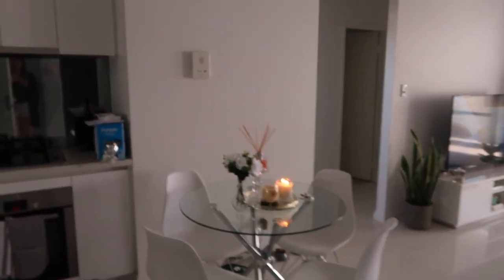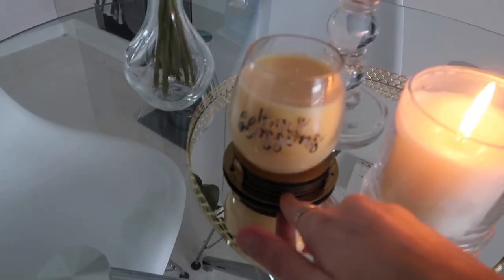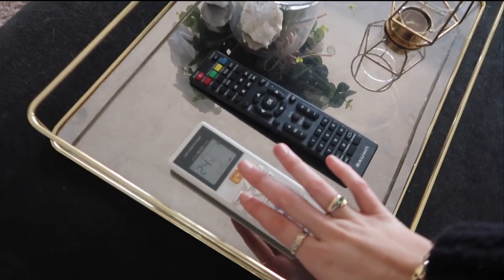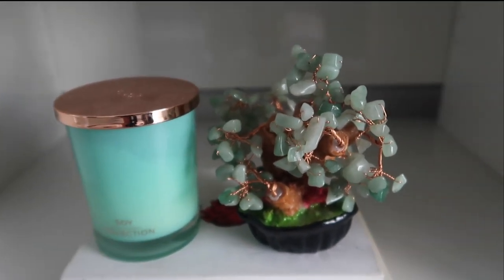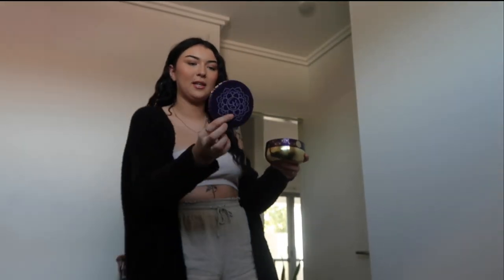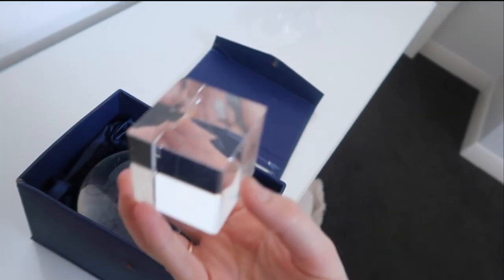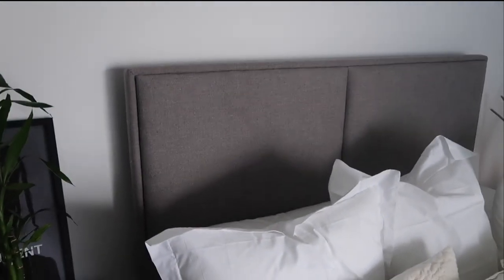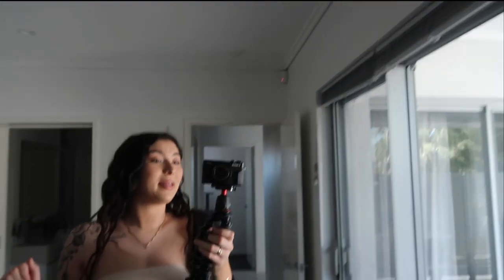MY APARTMENT TOUR // Modern, Minimal + Neutral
Hey guys! I hope you enjoyed my 2020 apartment tour! if you'd like any more in depth videos from anything in my apartment such as a closet tour please let me know in the comments below!

If you have any questions that I didn't cover in this video, please comment them below!

Equipment used:
Canon G7X Mark II
MacBook Pro 2017 software Final cut pro